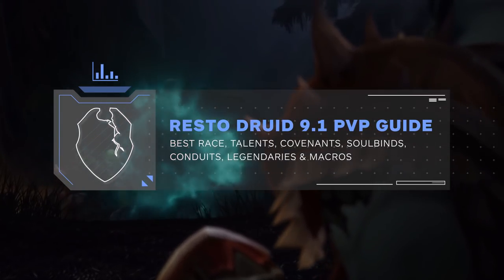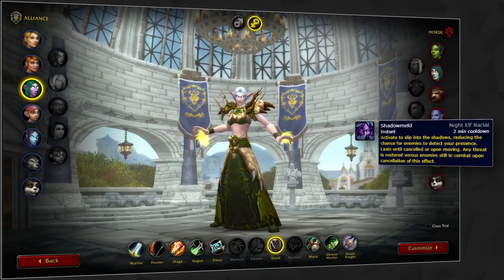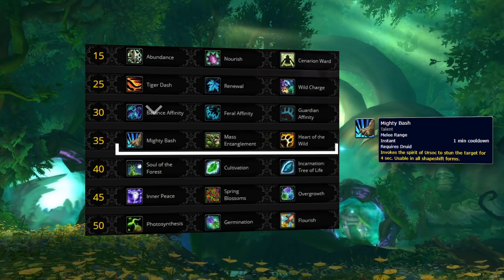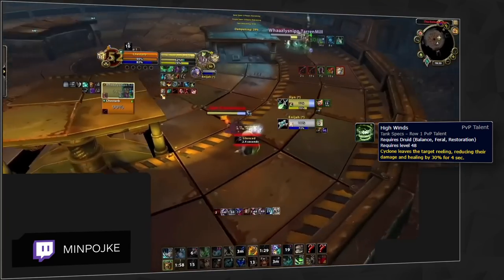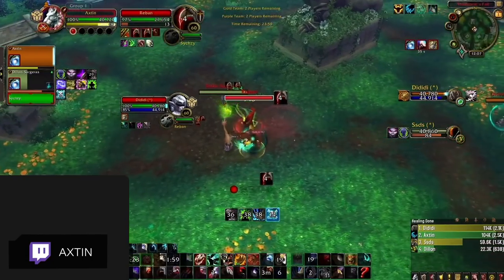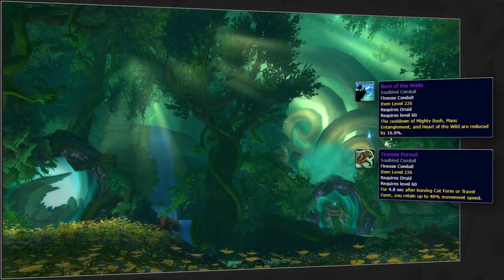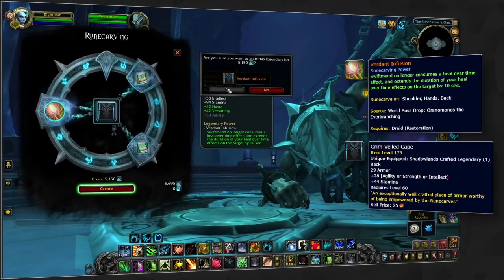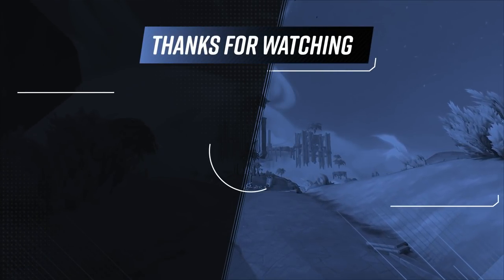RESTO DRUID 9.1 PvP Guide | Best Race, Talents, Covenants, Soulbinds, Conduits, Gear & Macros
0:00 - Intro
0:59 - Race
2:49 - Talents
5:50 - PvP Talents
7:36 - Covenants
8:23 - Soulbinds
9:55 - Conduits
10:54 - Gearing
13:34 - Macros

Concepts: wow, world of warcraft, shadowlands, wow shadowlands, arena, wow pvp, resto druid guide, race, talents, covenant, soulbind, conduit, gear, macro, tips, tricks, guide